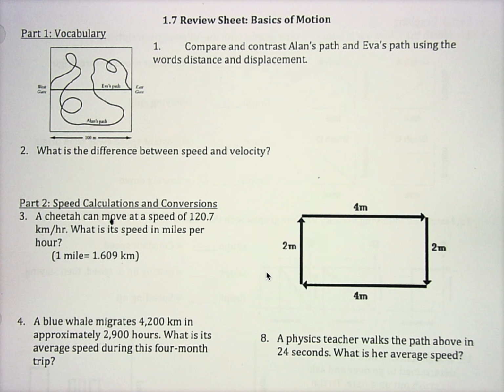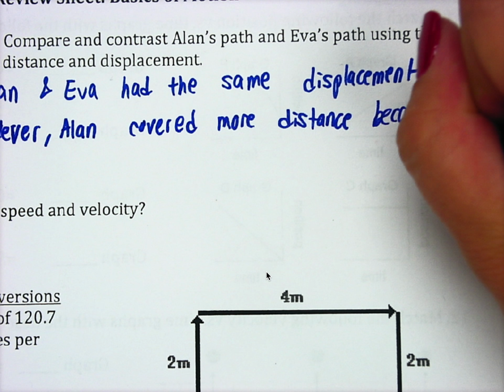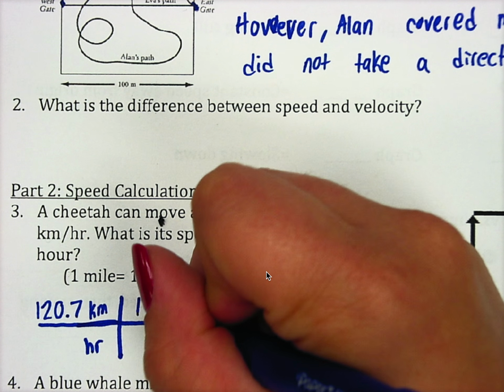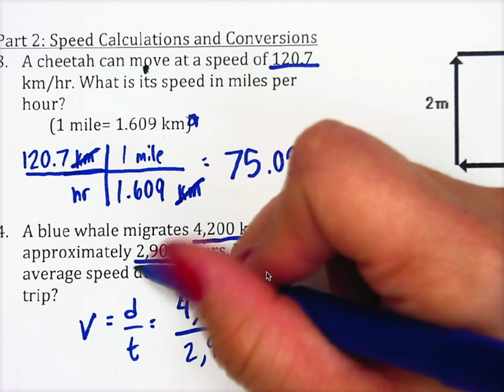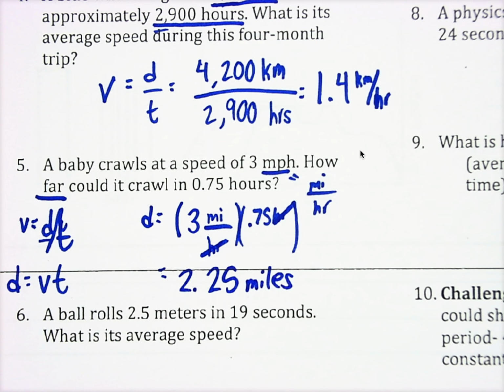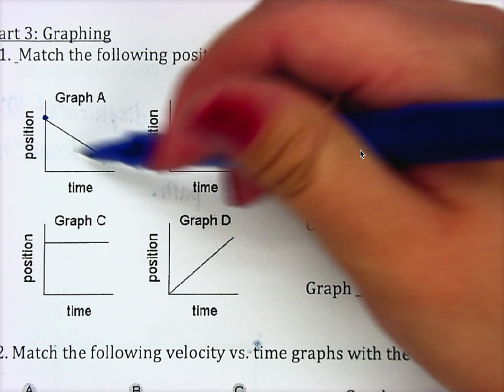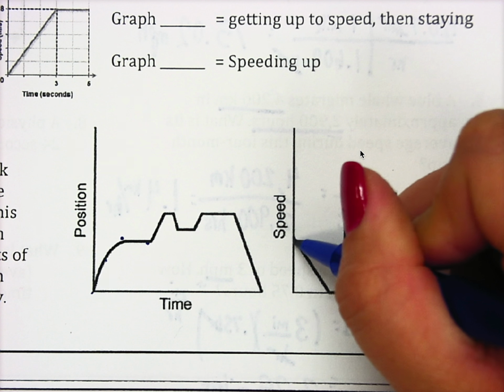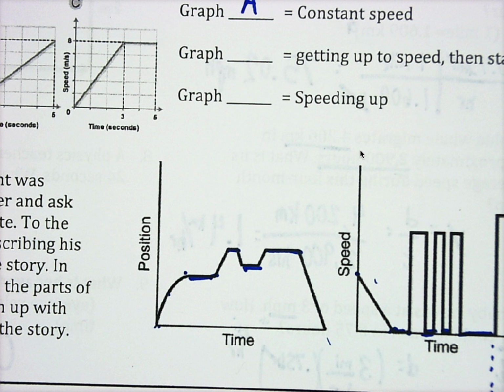Physics: Basics of Motion Review